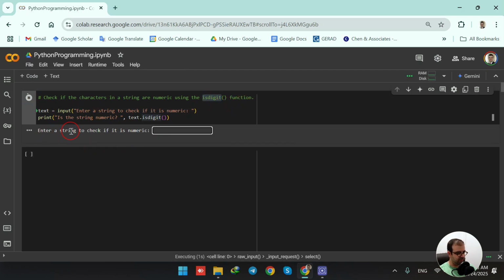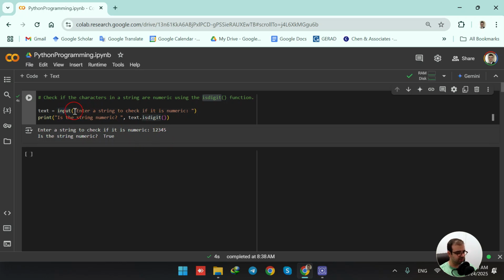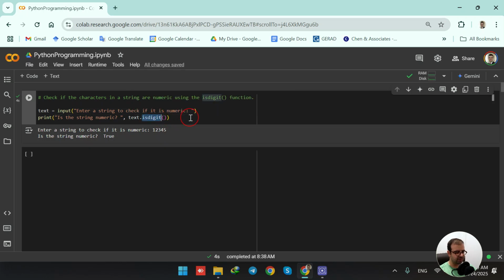Python Project Series #48: String - if all numeric in a string in Python